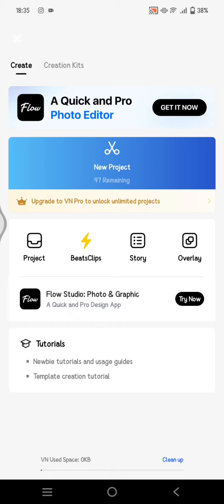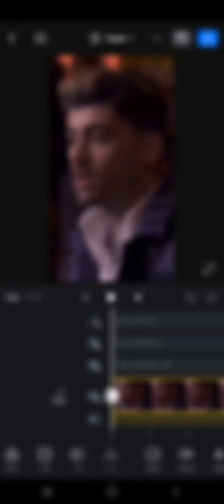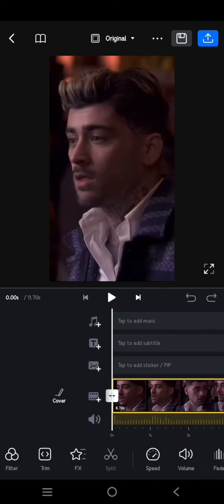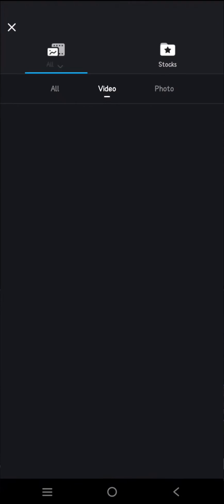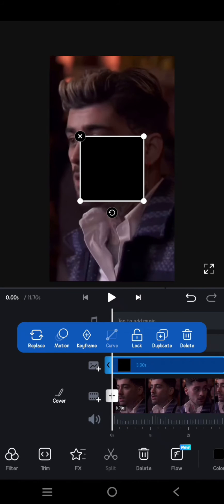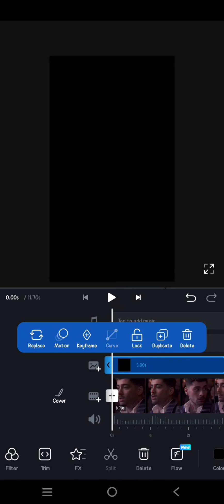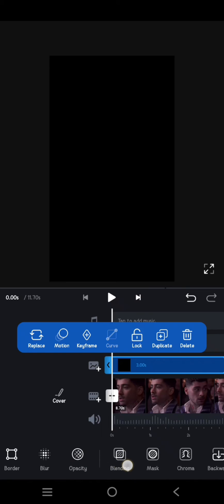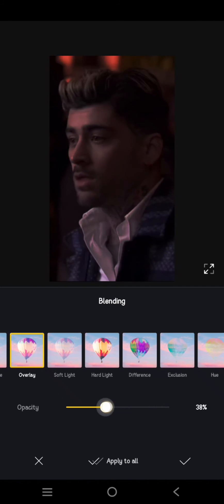[NEW UPDATE] How To Add Overlay In VN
New to using VN Video Editor? Learn how to add overlay in VN by watching this tutorial